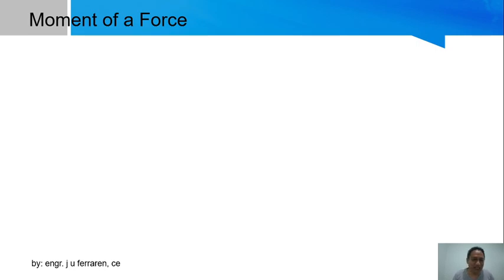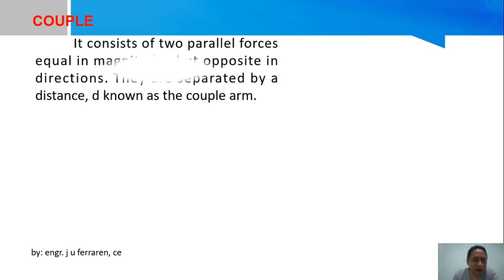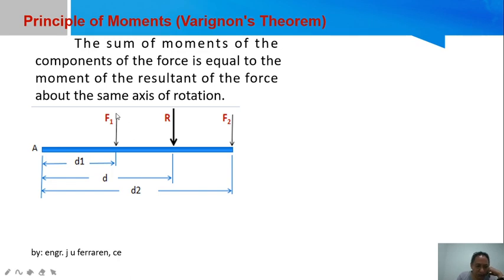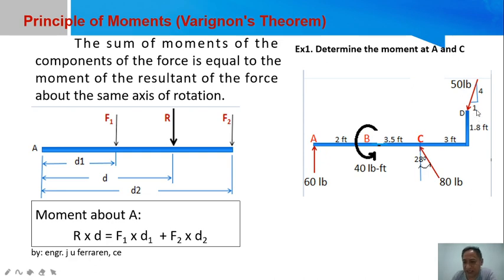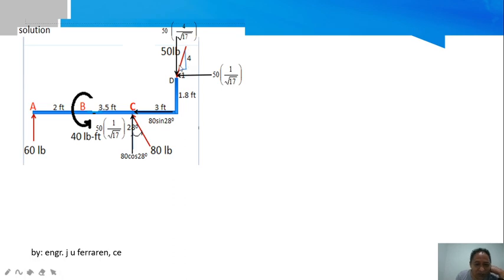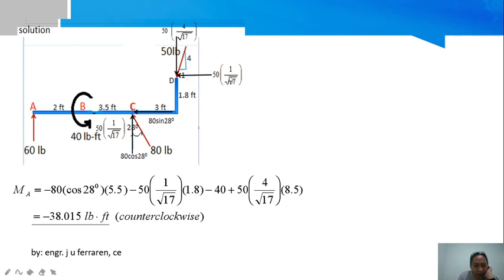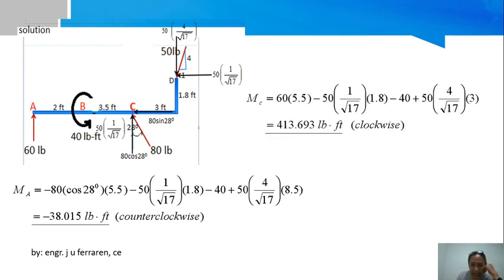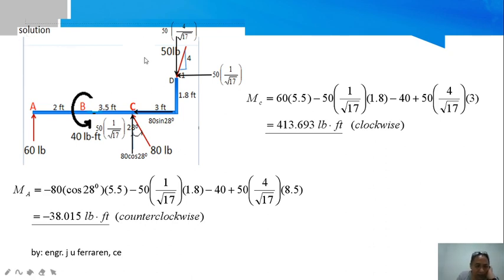Moment of a Force